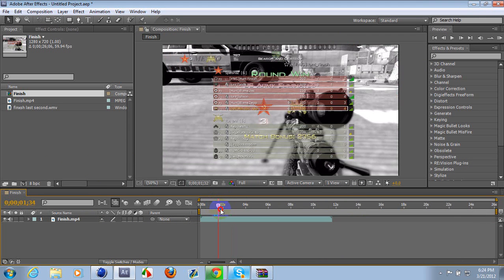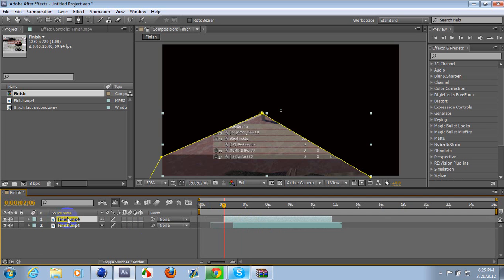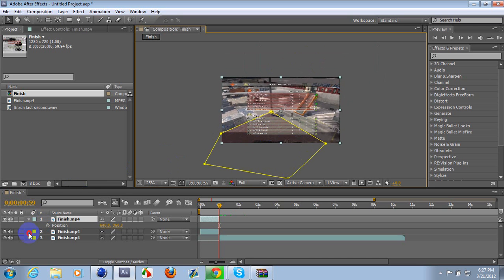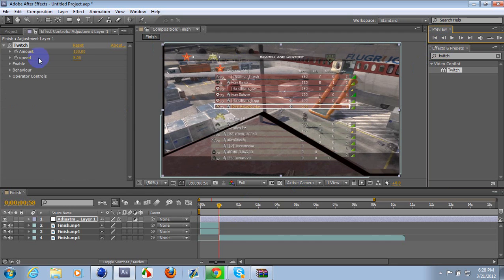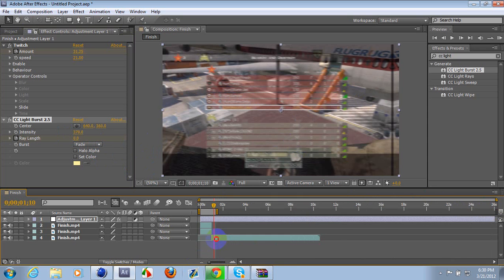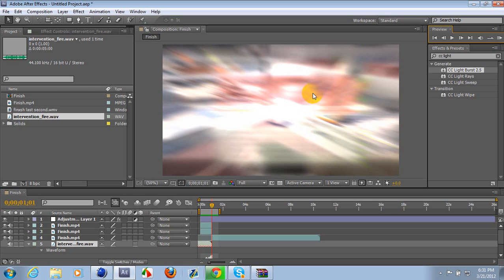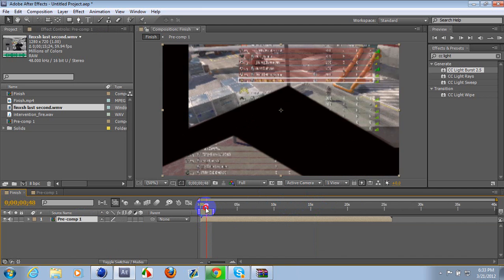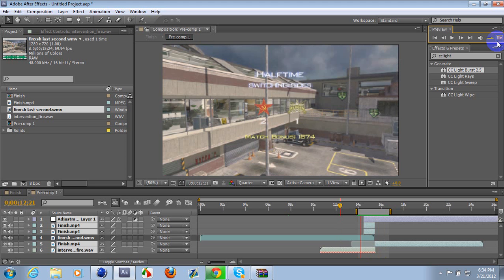After Effects | Custom Transitions